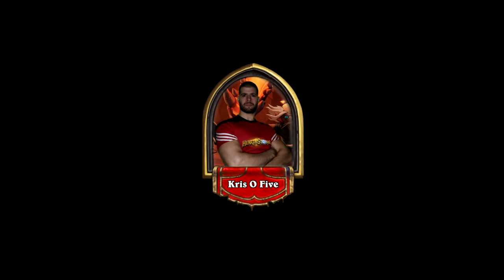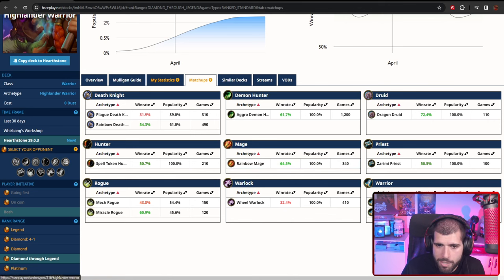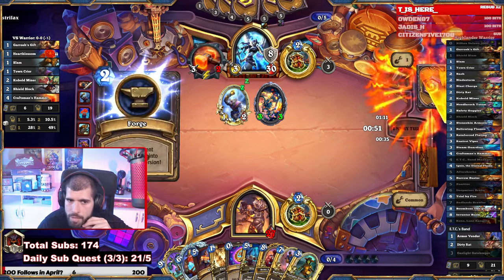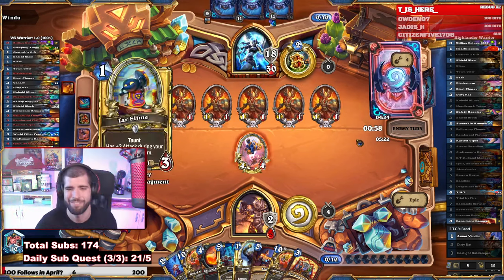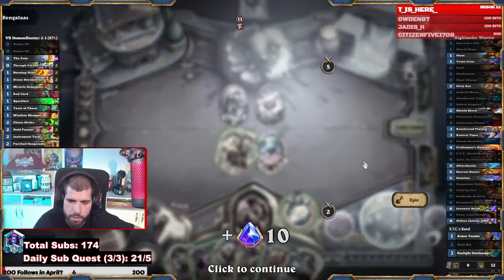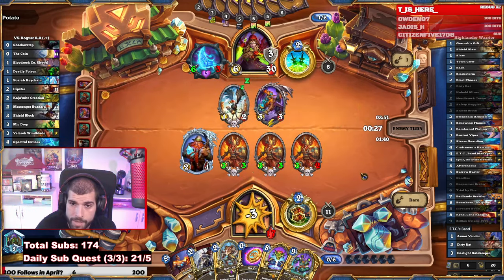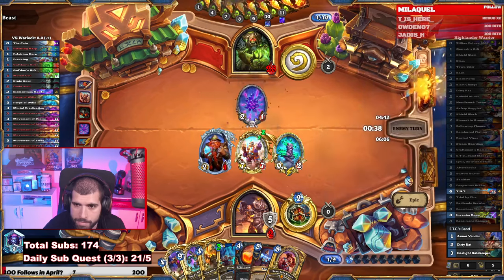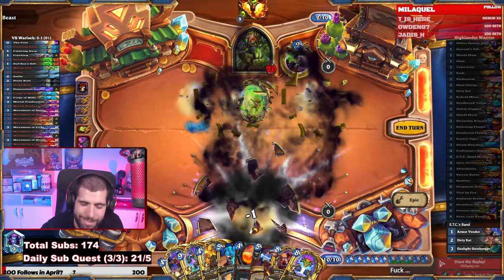Highlander Warrior Guide And Gameplay After The Whizbang Patch!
Here is a Highlander Warrior Guide and Gameplay after the Whizbang Patch! Highlander Warrior is top tier right now, mainly because it farms aggro dh. It's not so great vs warlocks and hunters and dks, but aggro dk is perfect for it. Hope you enjoy this Highlander Warrior gameplay and highlander warrior guide helps you, so you can learn how to paly Highlander Warrior better.

🏆 You can hire me for some Hearthstone Coaching or pm me on discord for a better price!

Deck Code:
KEEP IN MIND! If you just opened the video to grab the code and leave without watching, you are actively hurting my channel. Support the people that help you enjoy the game, by watching a few minutes. Thank you in advance and Please Upvote the decks :)